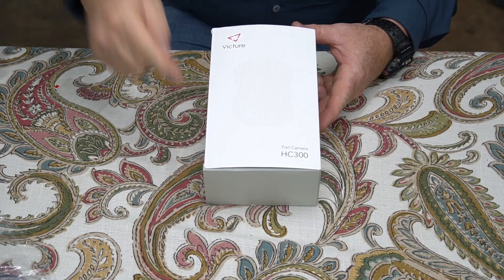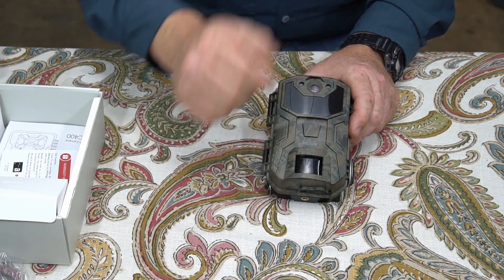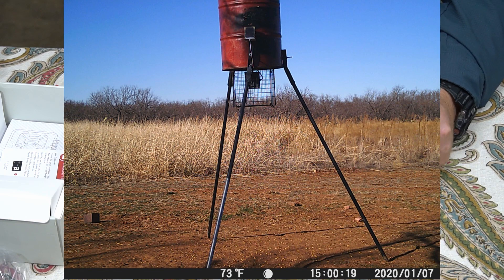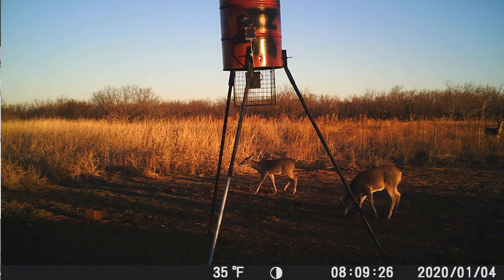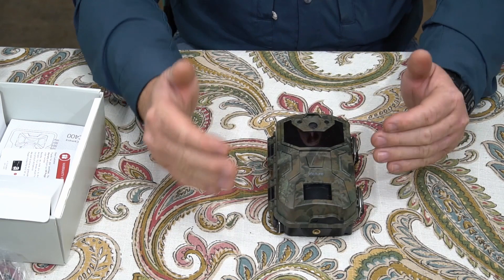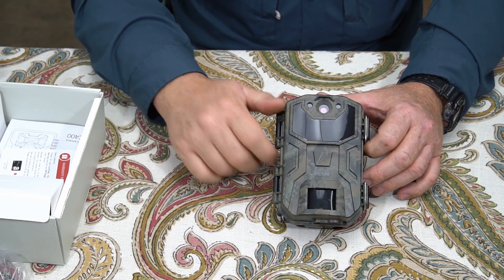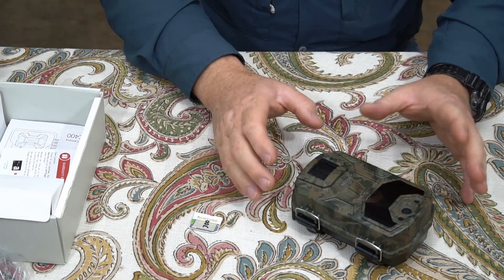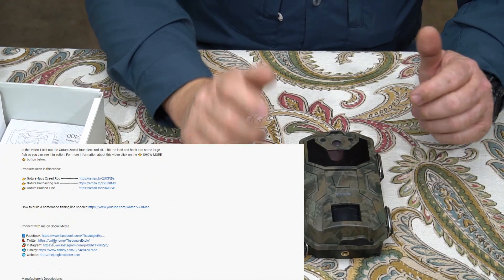🦌 Review: Victure HC300 16MP Trail Game Camera. Test and Results 📸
💥 Victure HC600 16MP Trail Camera

 Click on the ⭐ SHOW MORE ⭐ button below for more information.

In this video, I test out the Victure HC300 16MP Trail camera.  I put it to the test and show you the real results. For more information about this video click on the ⭐ SHOW MORE ⭐ button below.

👉 Samsung PRO Endurance SD Card

Manufacturer's Description:

BETTER RESOLUTION 16MP IMAGR & 1080P VIDEO - Victure Trail Camera HC300U with high resolution ensures every detail will be captured. Get clear colorful images and videos with sound during daytime, black&white images, and videos with sound at night.
WIDE NIGHT VISION - The 38 no glow black Illumi-Night LEDs offer crisp, clear nighttime images and longer and wider visibility range in the dark yet won't spook nighttime game. Low-light-sensitivity technology catches the light and disperses IR illumination to create a detailed, evenly lit scene.

FASTER TRIGGER SHOOTING - Amazing fast trigger speed only 0.3 seconds allows catching every wonderful and exciting wildlife animal world's moments in real-time, this hunting game camera guarantee to never miss any shot of animals even 22 meters away.

VARIOUS EXCELLENT FUNCTIONS - Capture Series mode takes up to 3 photos after being set, and time-lapse mode catches images of game over set periods of time. Many other modes are available, such as PIR Interval, PIR Sensitivity, Timer Setting, Password Protection, Time Stamp., Excellent Victure service team provides professional 24-hour after-sales services on Amazon.

UPGRADED WATERPROOF CASE - Upgraded waterproof opened-cover structure helps say no to misted lens, making it hold up well even in tropical rain forests. If a trail camera can’t stand up to the elements of rain, snow and sun, all of its other features are useless.

Victure, focusing on the great user experience, is committed to creating a first-class hunting camera. HC300 is the latest and upgraded trail camera of Victure.

Through years of research and testing, we continuously update and optimize product performance and parameters. We only care about the best shopping experience for our customers.

Victure provides you with the best choice!

Victure - The Best Choice of Yours

Tips
SD card( Class 6 or higher, max support 32GB), external power supply, and batteries(LR6 AA) are NOT included in the package.
Please format the SD card before use and do not insert or take out the SD card when the camera is ON.
A rechargeable battery or external power supply is recommended to use. Please use the lithium battery in low temperature.
Best choice for gifts idea to him.
Photo Resolution: 16MP
Video Resolution: 1080P(15fps)
Storage Formats: Photo: JPEG; Video: AVI
Triggering Time: approx 0.3 seconds
IR Flash: 38 infrared LEDs for night shots
Key Features

Ultra-high Resolution
Newly upgraded 16MP of photo quality and 1080P HD of the video make your images without blur.

Professional IP66 Waterproof
Innovative clamshell design, waterproof rubber ring, and unique bottom-opening battery-case make camera without moisture even in the rainy season.

Powerful Multi-function Mode
A variety of built-in features help you unlock the possibilities of your wildlife camera.

Advanced Night Vision
940nm no-glow Infrared technology clearly shows you the night behavior of animals without disturbing them.

Best Time-lapse Feature
The images will be recorded at pre-set interval time whether the PIR sensor detects motion or not.

Intuitive Setup and Use
The bright keyboard makes operation without barriers even at night. Easy use and setting-up are suitable for each age rank of people.

Please Note:  In the event that a product used in this video has been discontinued, the product link will be replaced with a comparable product from the same manufacturer if available.